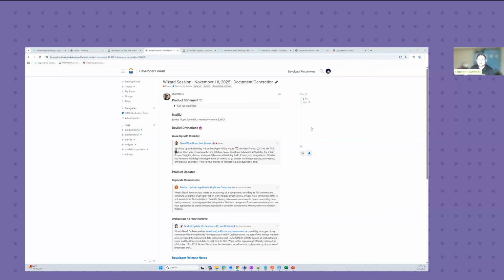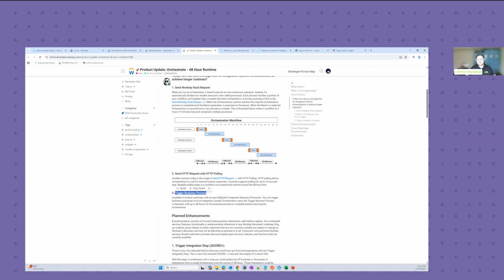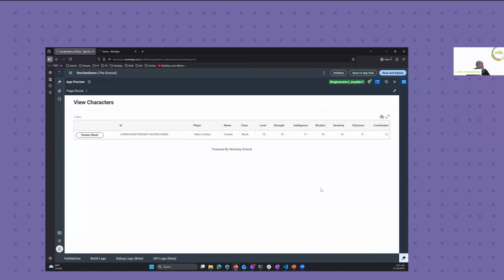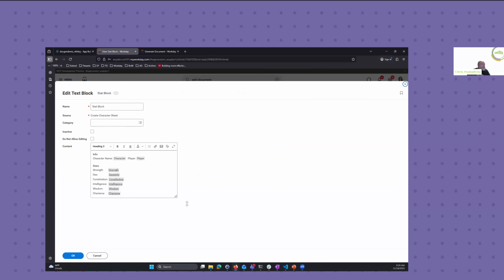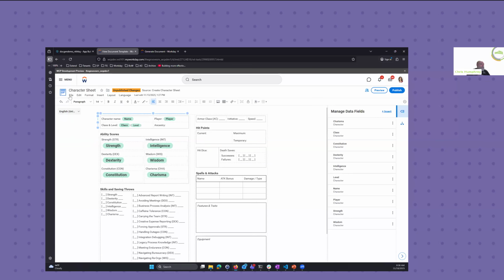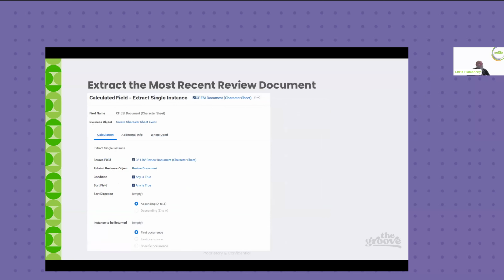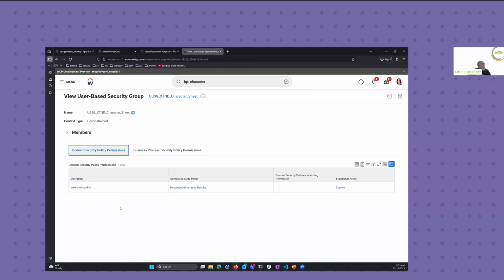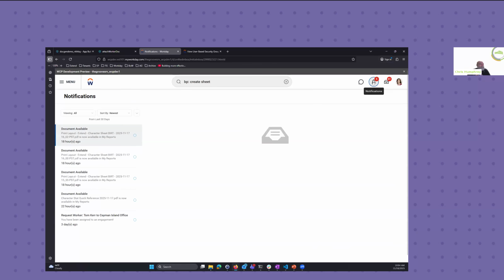Wizard Session - November 18, 2025 - Document Generation